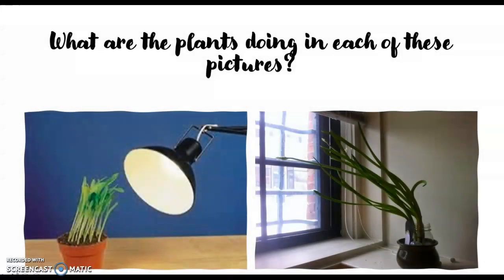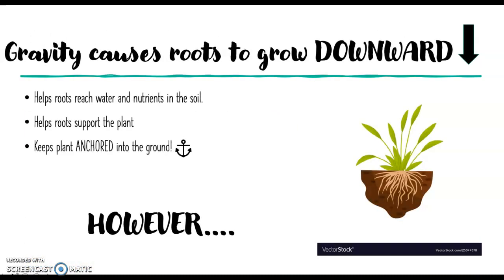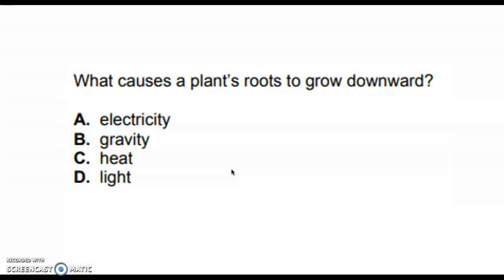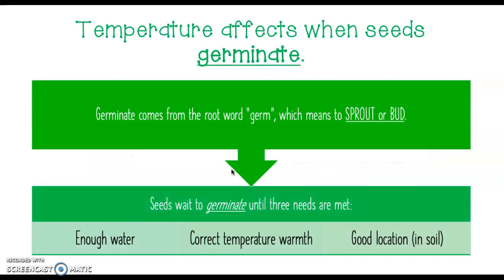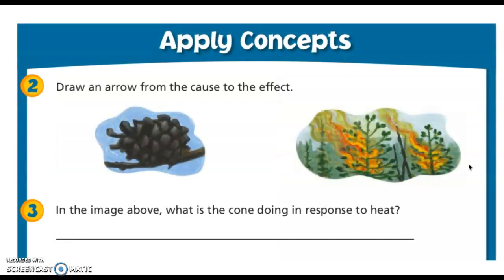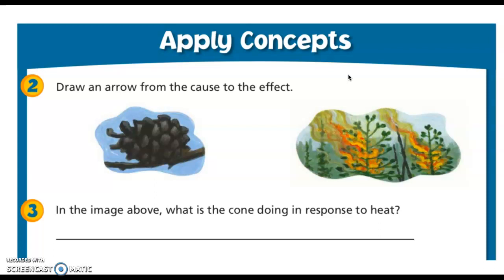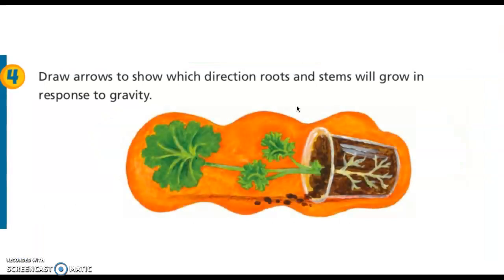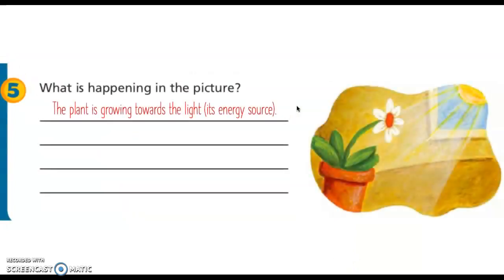"How do Plants Respond to the Environment?" Review